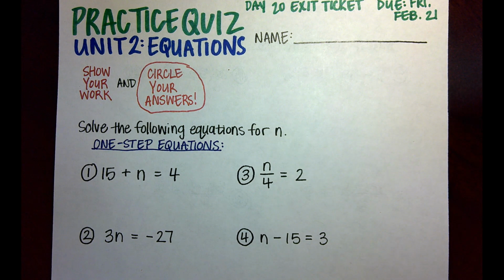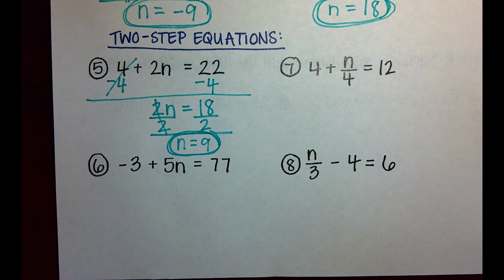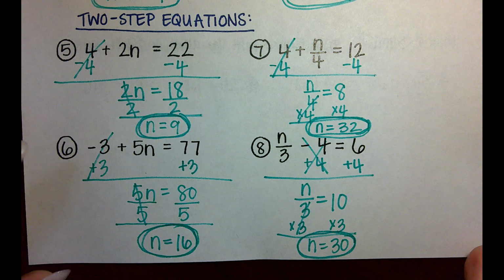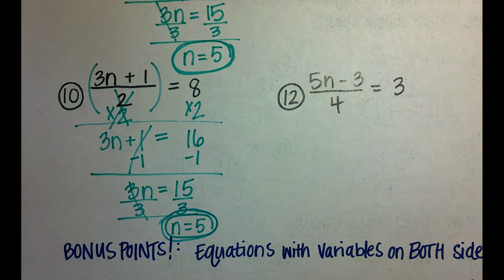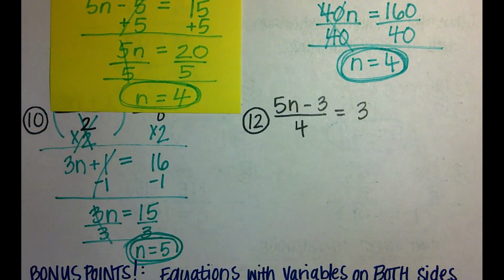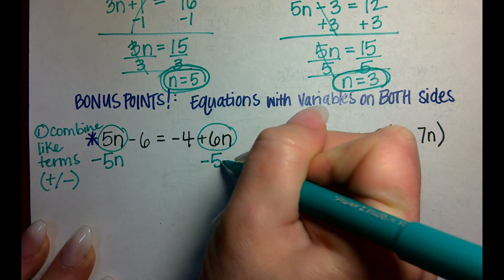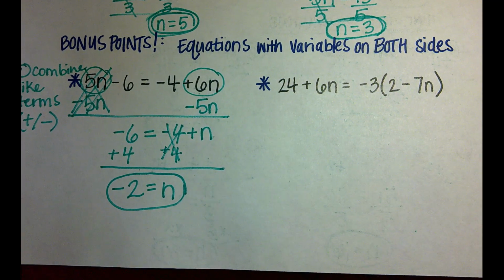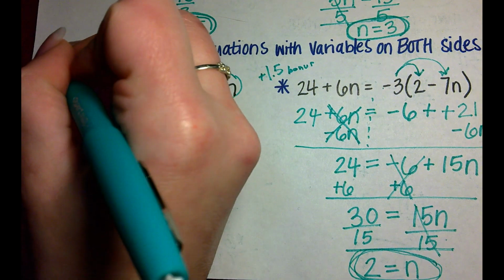Pre-Algebra Day 20 UNIT 2 Practice Quiz WALK THROUGH